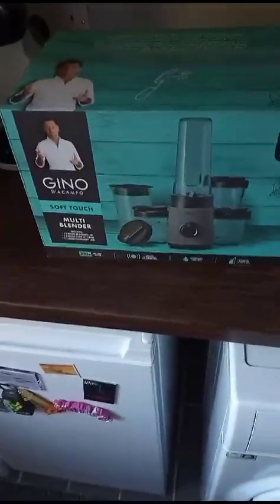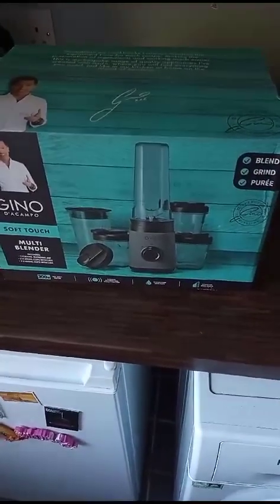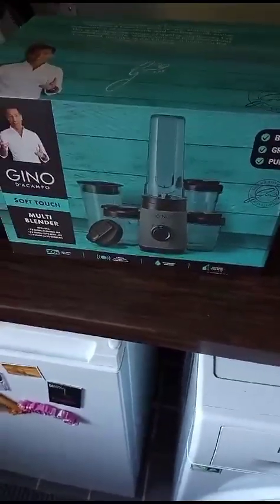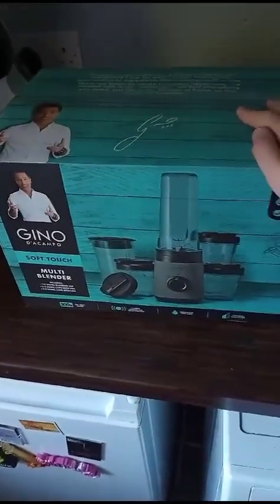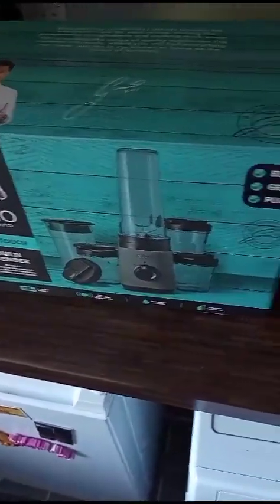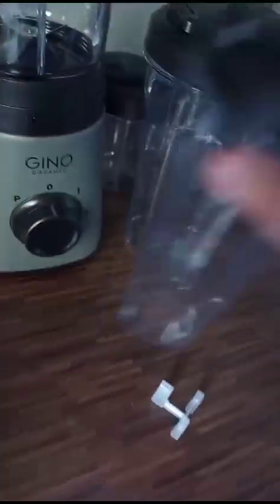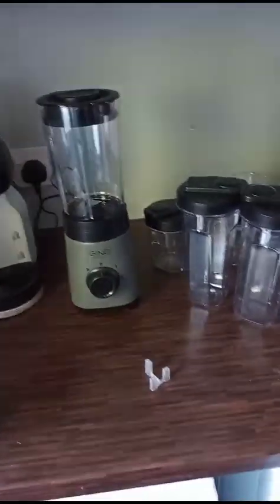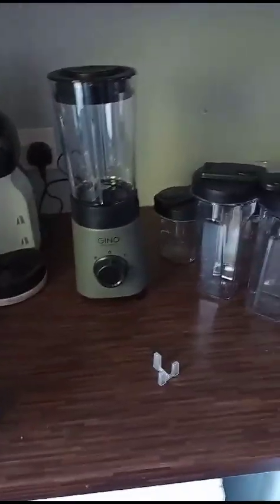unboxing of the gino da campo smoothie maker